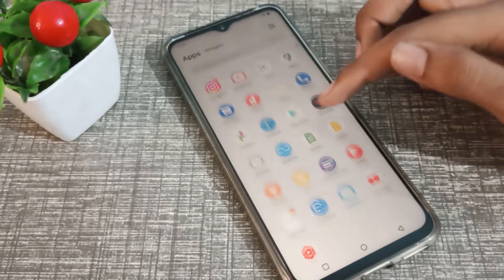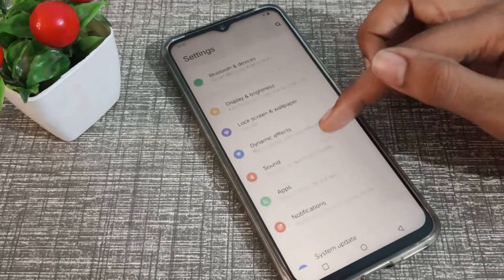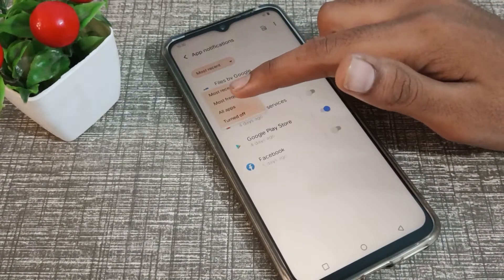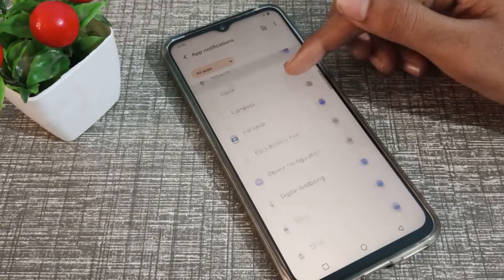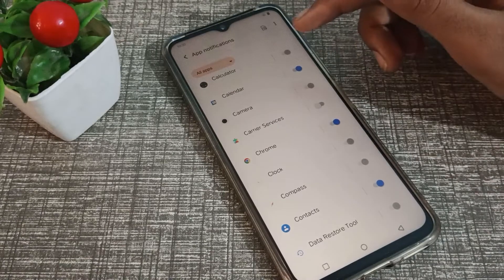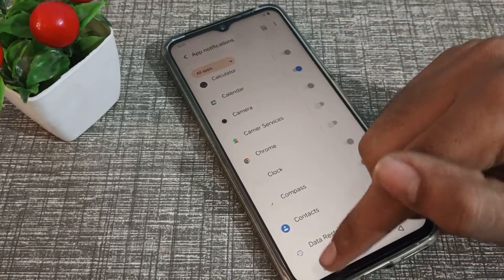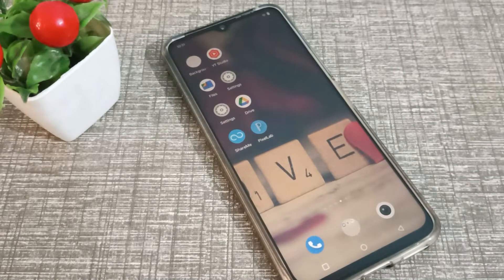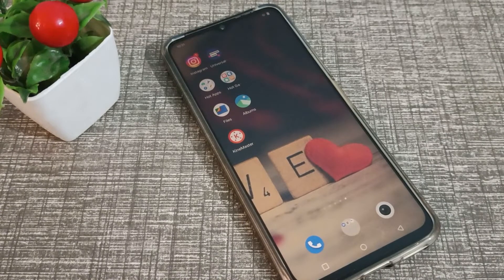How to off Chrome Notification in Vivo Y01 phone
How to off Chrome Notification in Vivo y21G phone |
How to off Chrome Notification in Vivo y12G phone |
How to off Chrome Notification in Vivo phone |
chrome notification ko kaise off karen Vivo Y93 phone mein |
chrome notification ko kaise off karte hain vivo Y33s phone mein |
chrome notification off kare vivo phone mein |